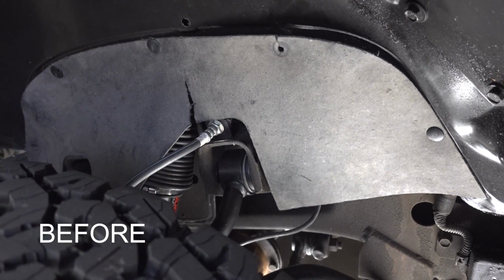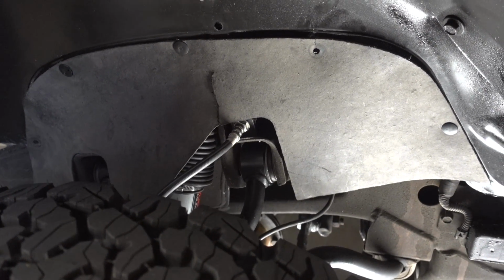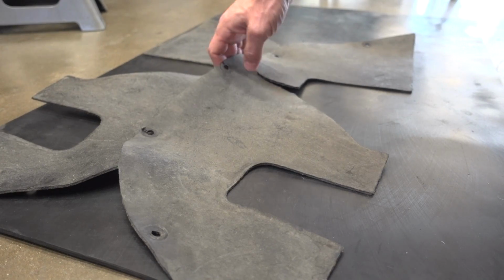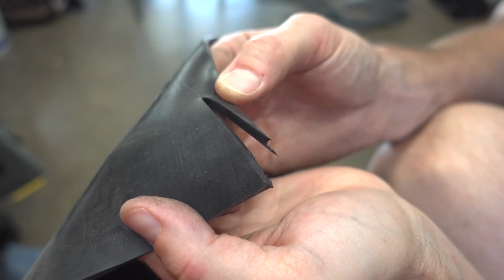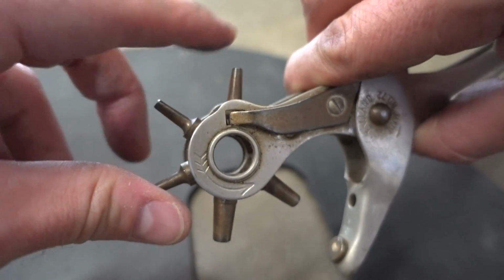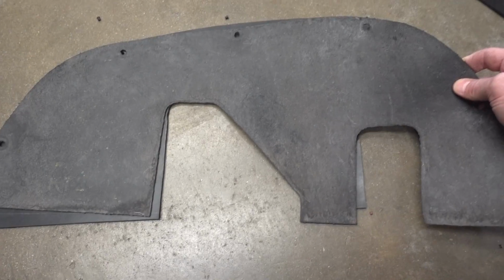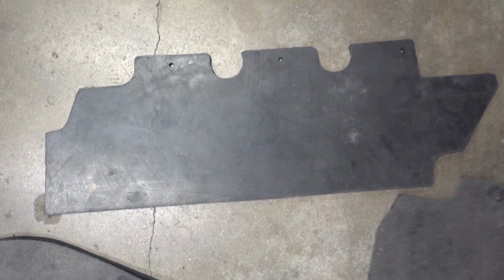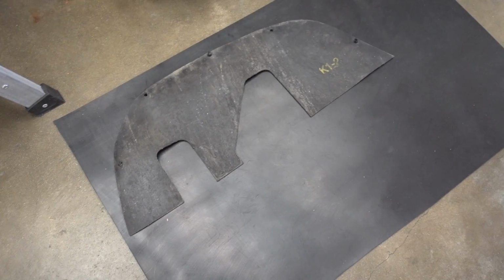How To Make Custom Inner Fender Splash Guards!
In this video I replace my worn out inner fender well splash and dust guards, on my 1995 GMC Suburban, with a custom set made by myself. I was able to source some sheet rubber material and use the original splash guards as a template. Then I just cut out the new splash guards with a set of sharp scissors and used a leather hole punch for the holes.

GM Push Pins

I found a company that makes a complete kit for this if you'd rather not worry about making a set